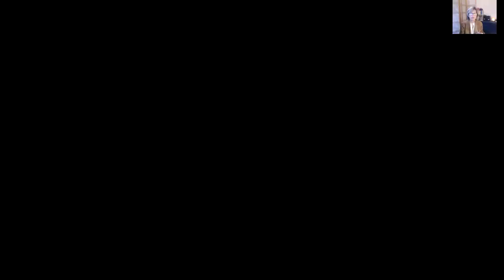Tapping points: where to tap